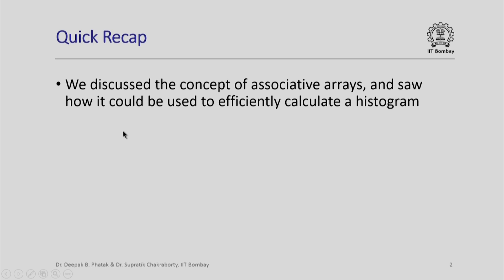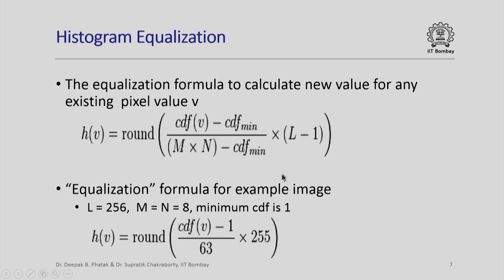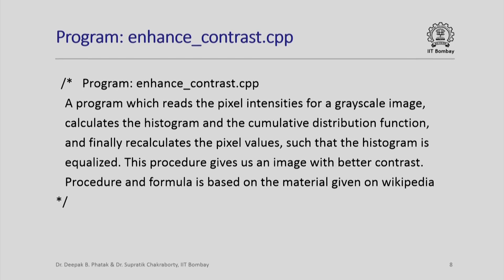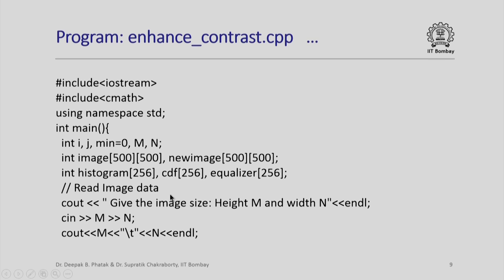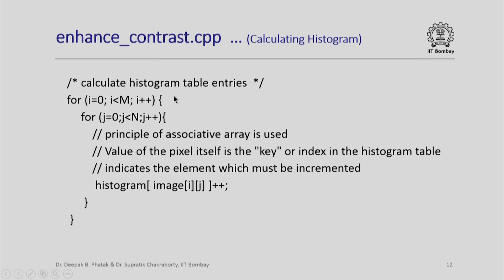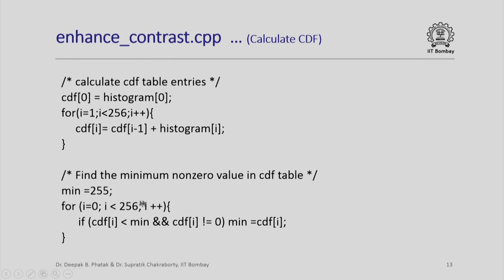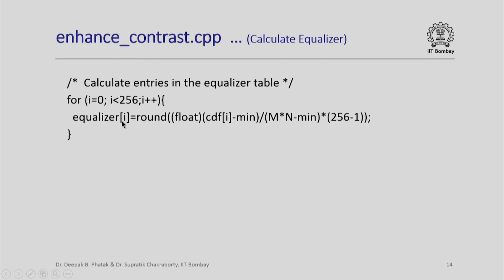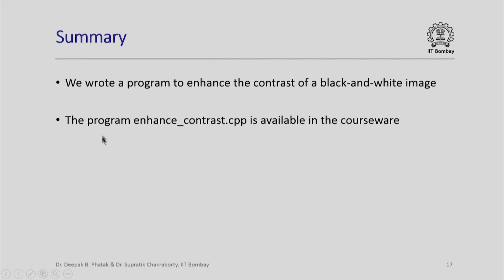IITCS1012014-V008600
CS101x_S015_Histogram_Equalization_Program_IIT_Bombay.mp4